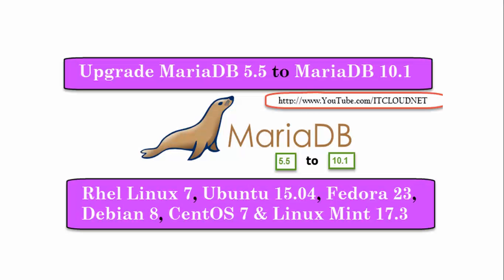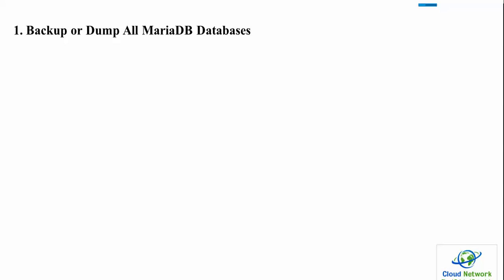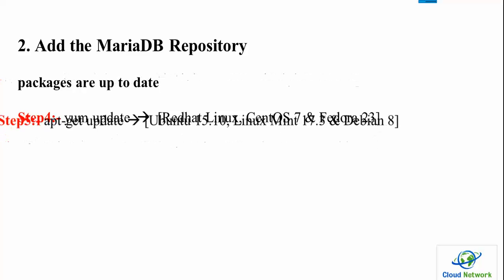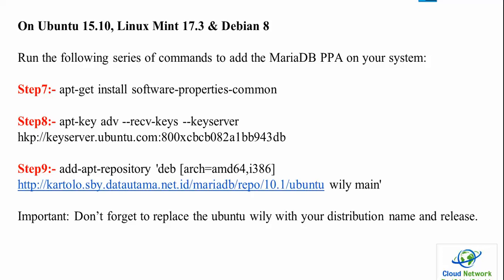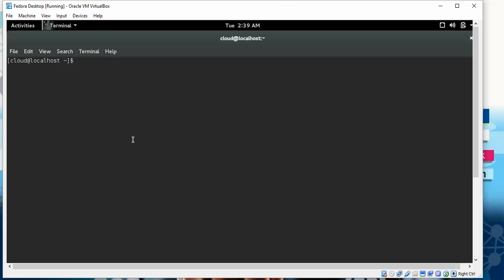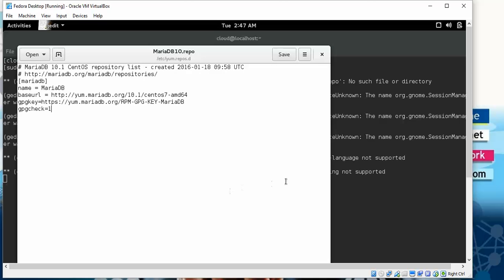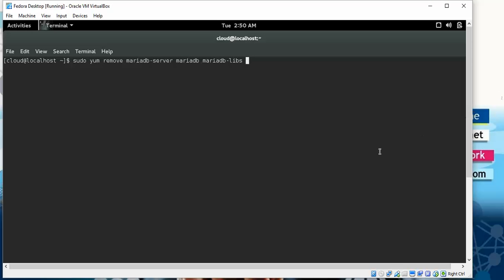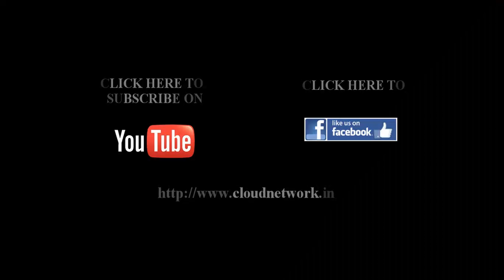How to Upgrade MariaDB 5.5 to MariaDB 10.1 on CentOS/RHEL 7, Ubuntu 15.10 and Debian 8 Systems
Please Buy Web Hosting from any site HostGator, GoDaddy and Bluehost, I will get Small %. Just Click Below Link to Redirect to Original Website.